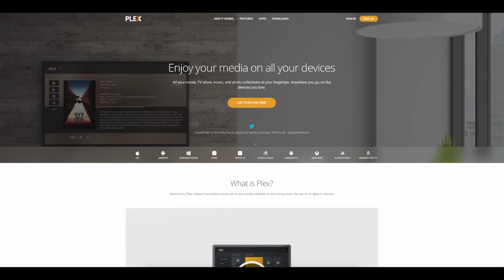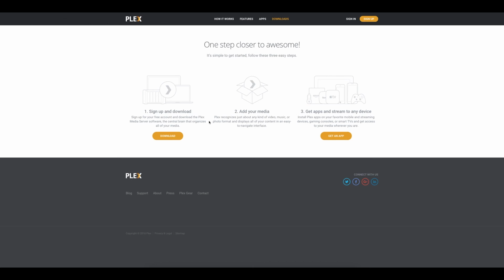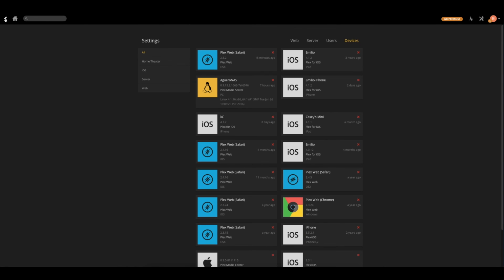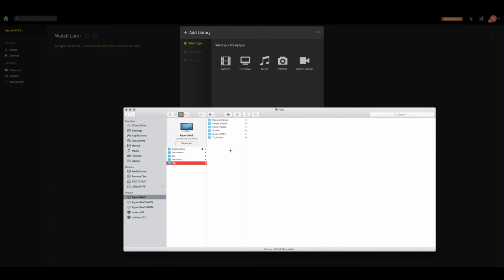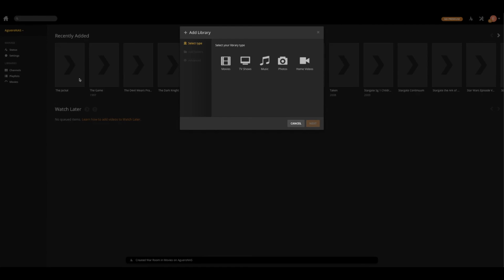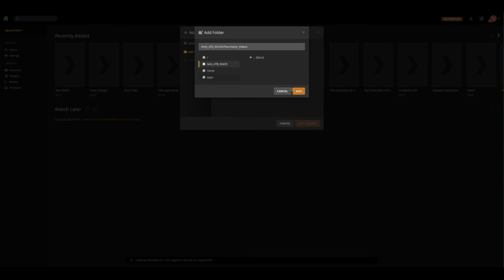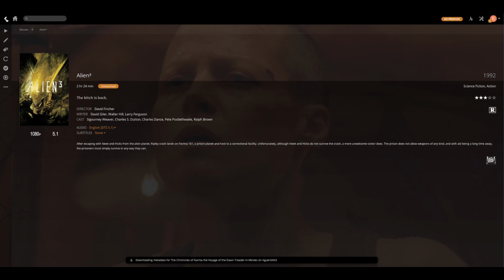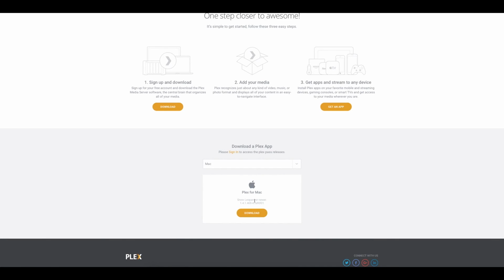How to Install and Setup Plex on macOS [step-by-step]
👉 Want a Faster Mac? Try this